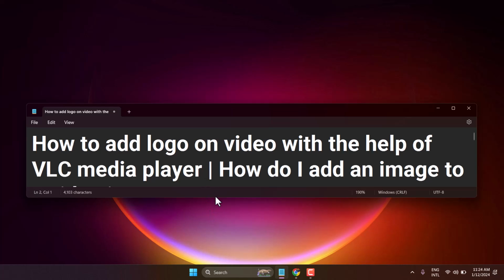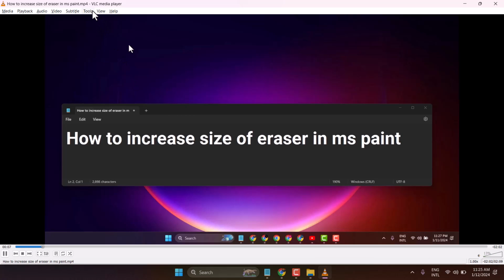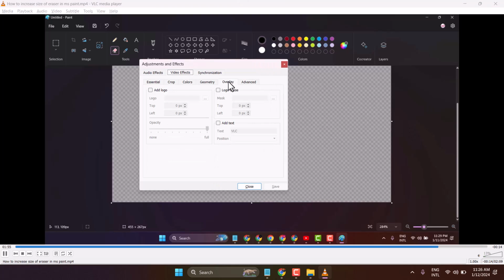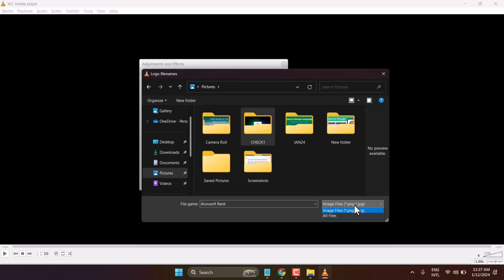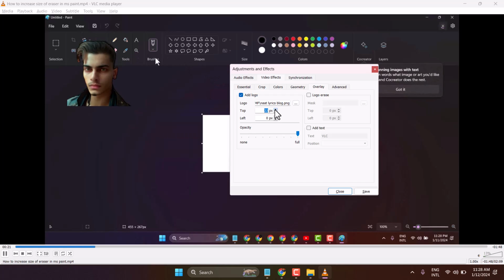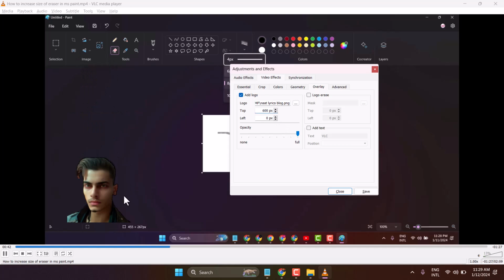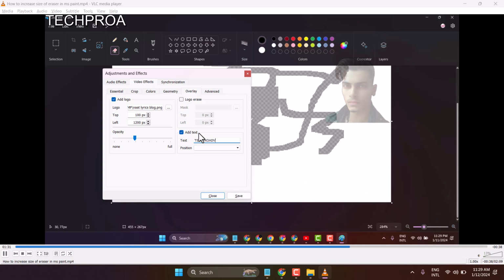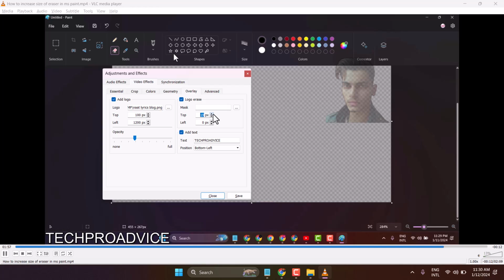How to add logo on video with the help of VLC media player | How do I add an image to a video in VLC